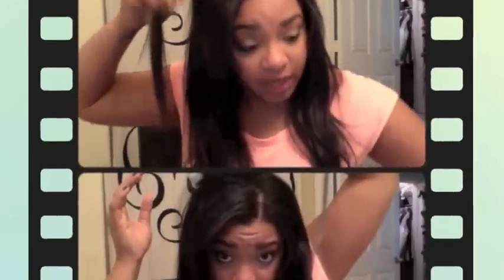Weave Good Hair Review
This is my first hair review.

Indian Wavy 26, 24, and 22 inch bundles constructed on a 3/4 wig

Hair is medium luster and does not have a lot of shedding or tangling!

I have had this hair for 2 YEARS and it is still going strong.

Washing Hair:
Pantene Aqua Light Shampoo and Conditioner